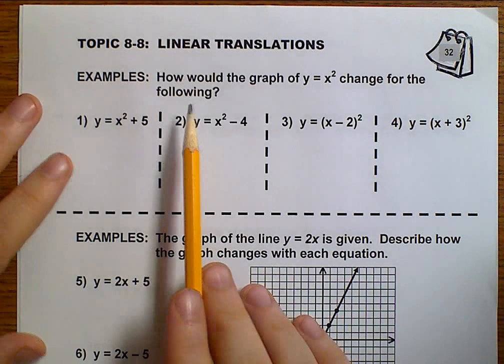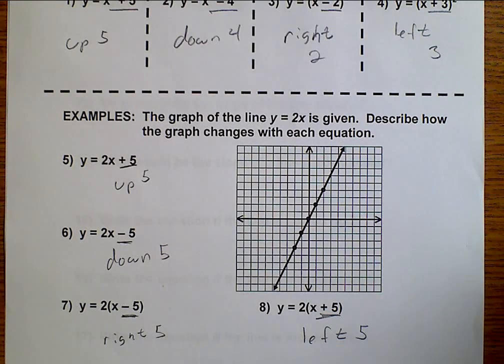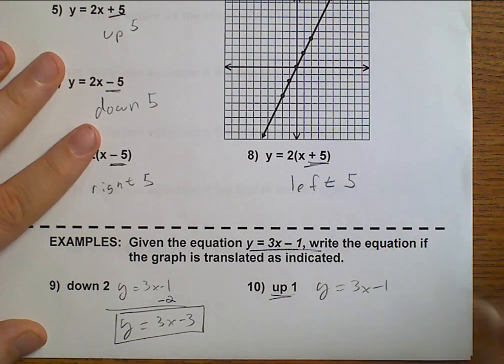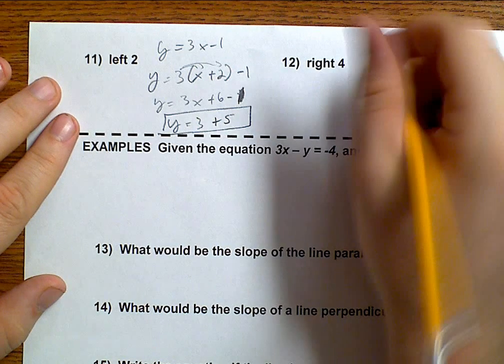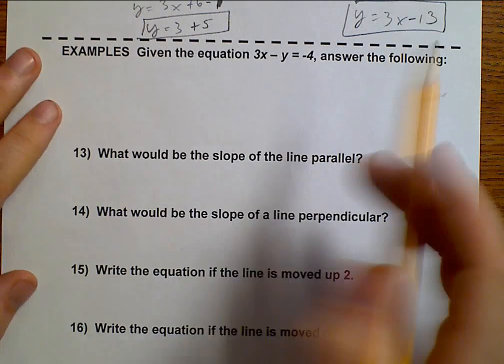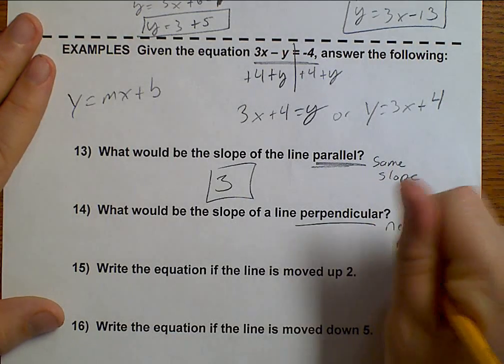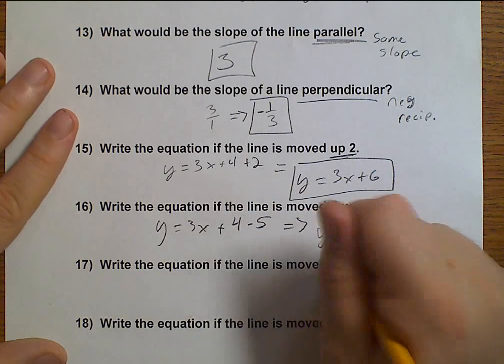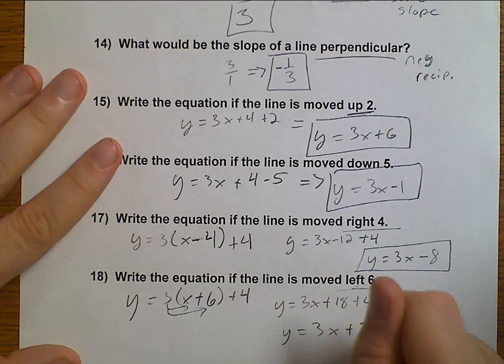Algebra 1 (Topic 8-8) Linear Translations